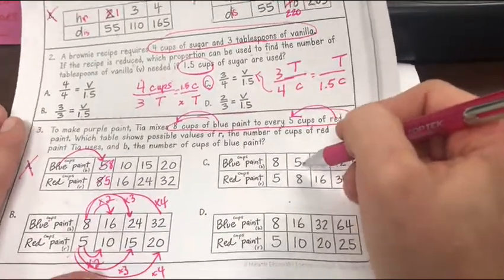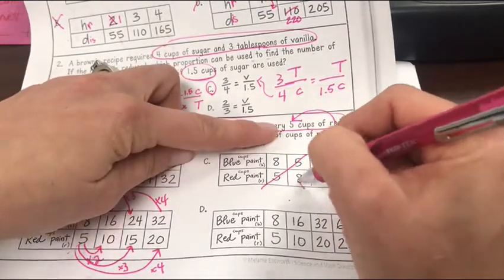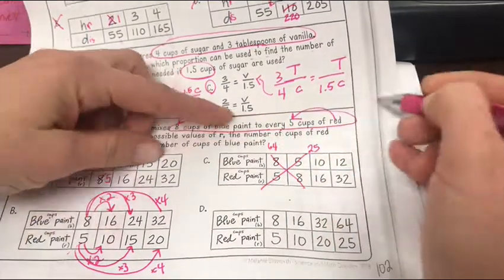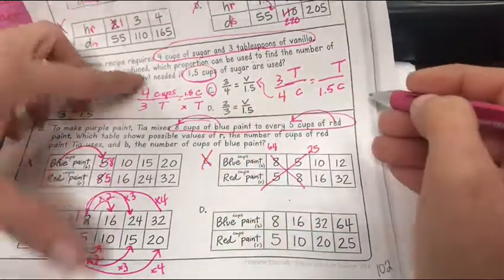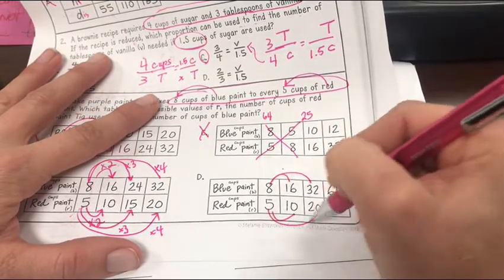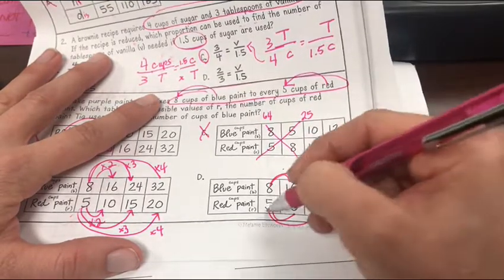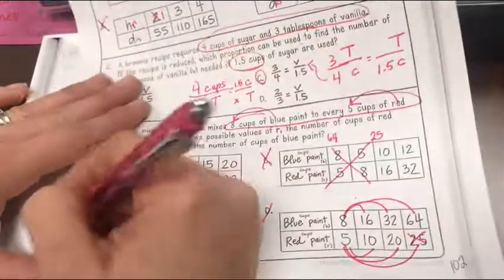Ratios and Rates on tables and graphs